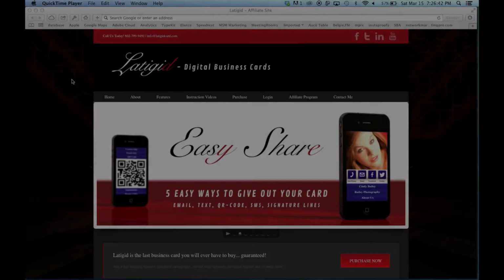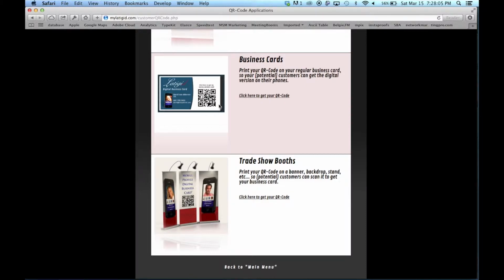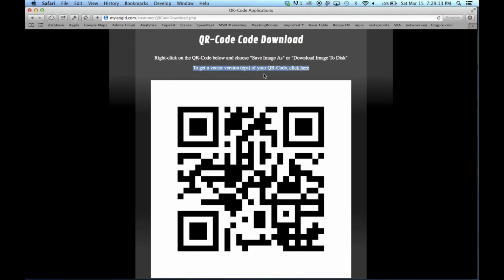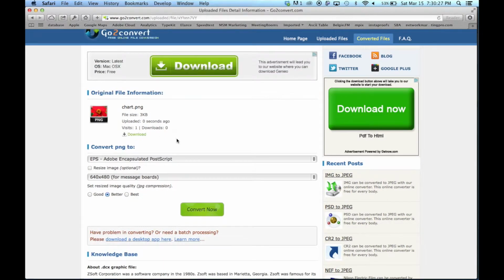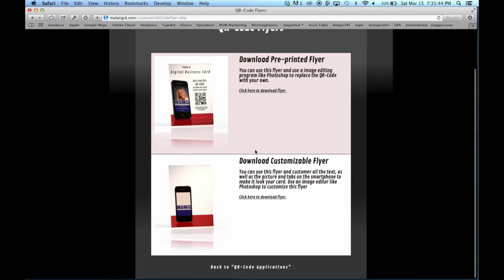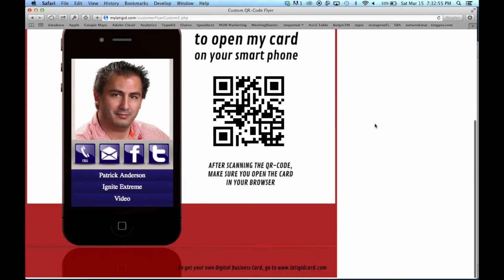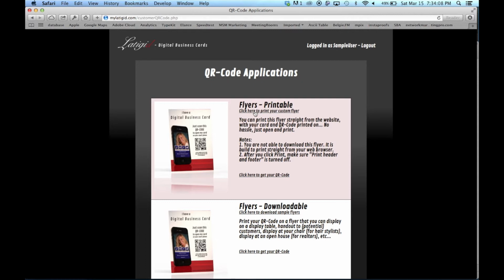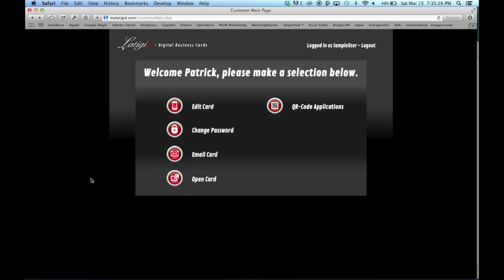QR-Codes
This video is about QR-Codes